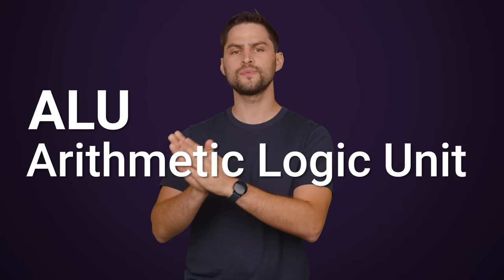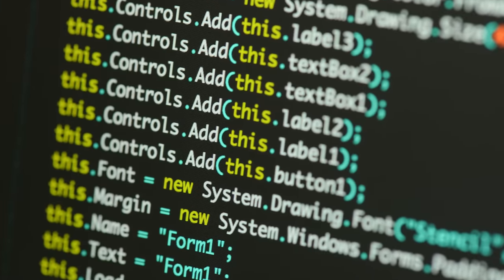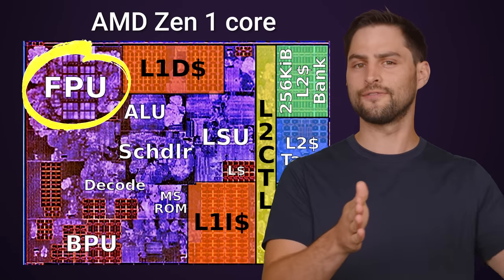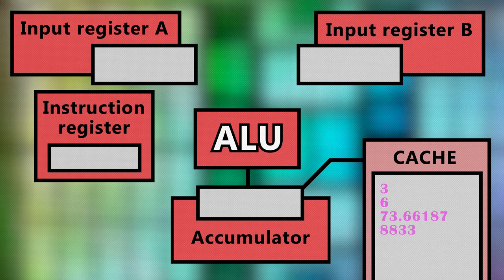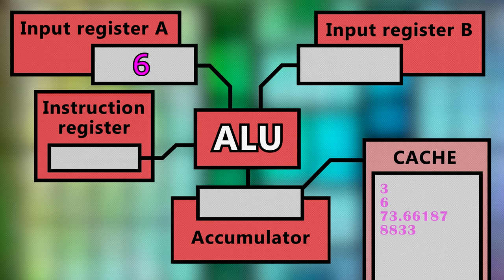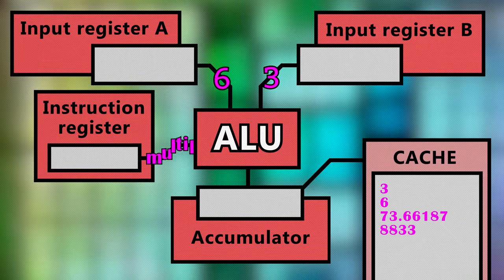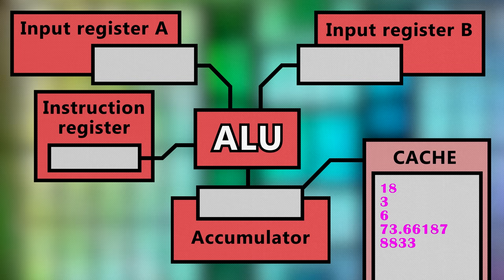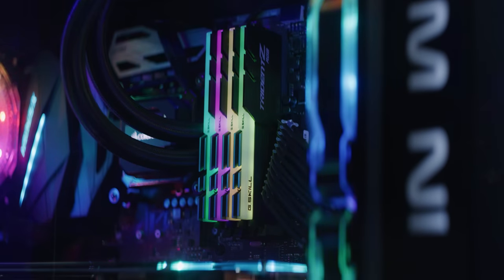What's Inside A CPU Core?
Learn how a CPU core works.